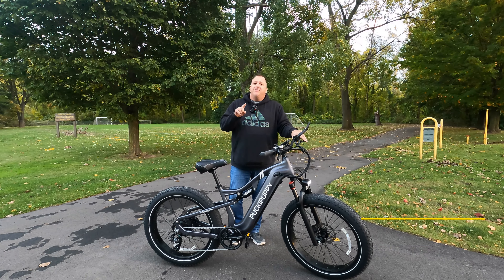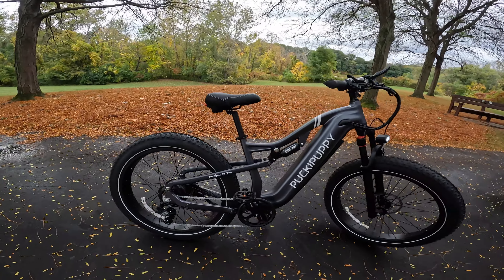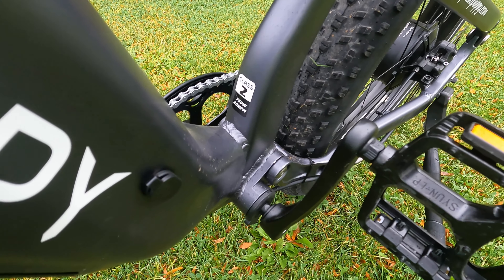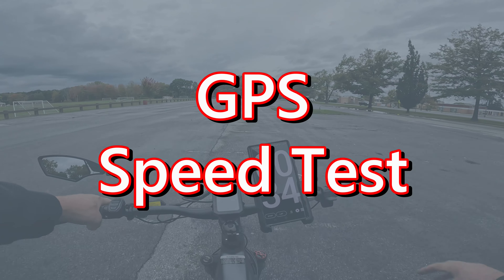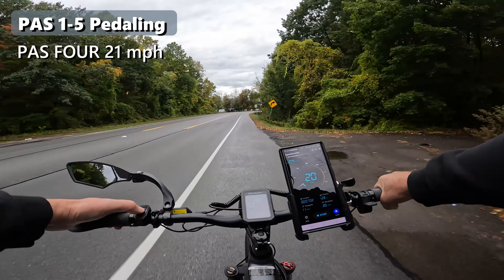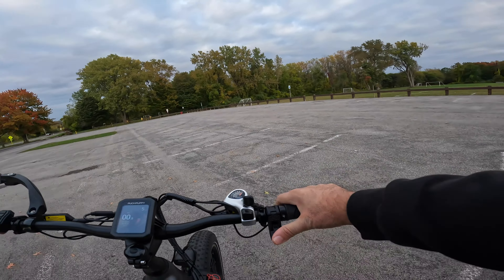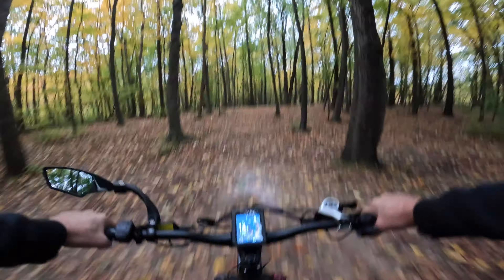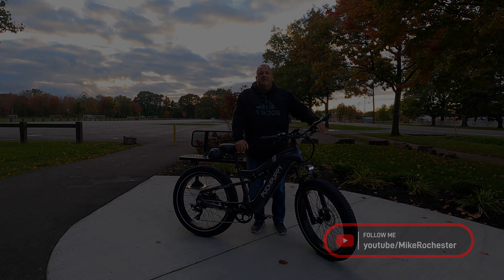Experience the Thrill of PUCKIPUPPY Flamingo: Dual Suspension Ebike Test Ride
In this video, we take a ride on the PUCKIPUPPY Flamingo - a dual suspension fat tire ebike that's sure to thrill you!

We test ride the PUCKIPUPPY Flamingo and give you a full review . From its specs to its performance, we cover everything you need to know about the PUCKIPUPPY Flamingo!
This ebike is sure to leave you with a big smile on your face!
PUCKIPUPPY Flamingo  dual suspension fat tire ebike Test ride and review

Link to the Bikeroo Oversized Bike Seat
Bike Bell
Handlebar Phone Mount (on step through
Handlebar Lamicall Bike Phone Holder Mount (On Step over)
Bike Mirror Aluminum 360˚Rotatable Bicycle
Aduro Bike Water Bottle Holder Aluminum Cage, [2X Pack]
Cup Holder - Drink Cup Can Holder
ROCK BROS Bike Bag Waterproof (This one has side pouch)
Bike Phone Front Frame Bag Bicycle Bag
SanDisk 64GB Micro SDXC Extreme Memory Card (Two Pack)
Handlebar Extender
Metal Phone Tripod Mount